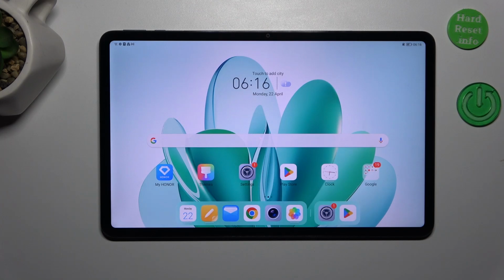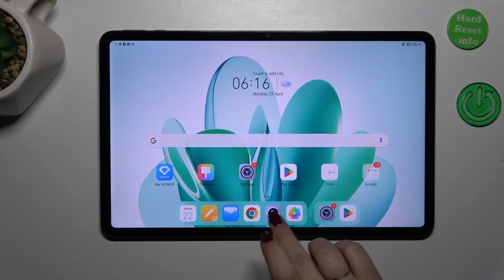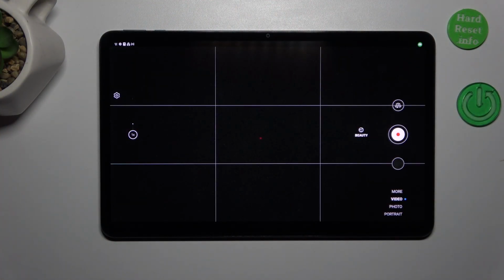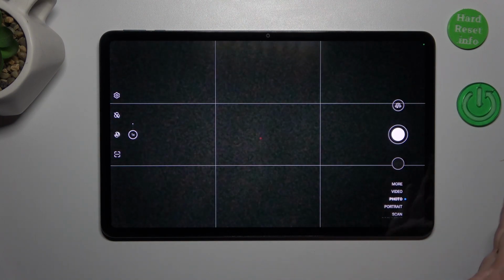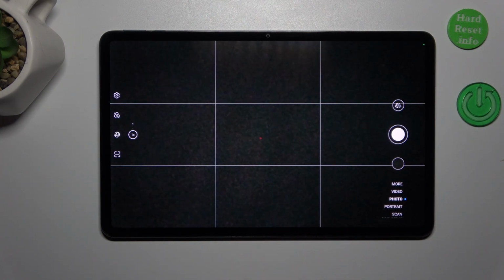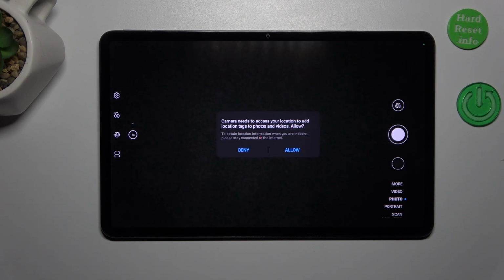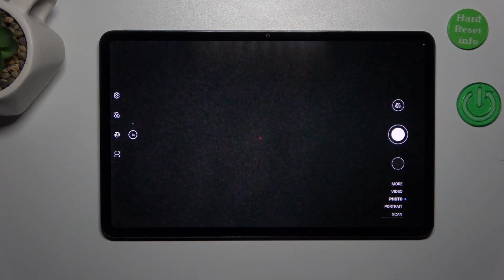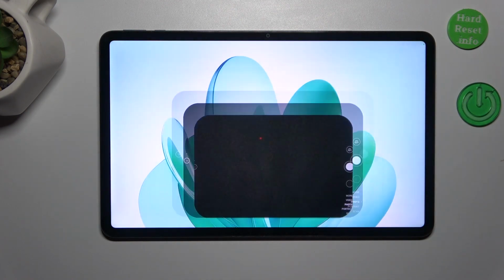How to Reset Camera in HONOR Pad 8 - Restore Camera Settings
If you're wondering how to reset camera preferences in your HONOR Pad 8, here we are coming with help! In the above video, we will guide you to a proper section, where you can easily reset all camera settings with only one click! So let's follow all the shown steps and successfully reset camera preferences in HONOR Pad 8!

How to fix camera in HONOR Pad 8? How to reset camera setting in HONOR Pad 8? How to restore camera defaults in HONOR Pad 8? How to reset camera in HONOR Pad 8? How to restore camera settings in HONOR Pad 8?